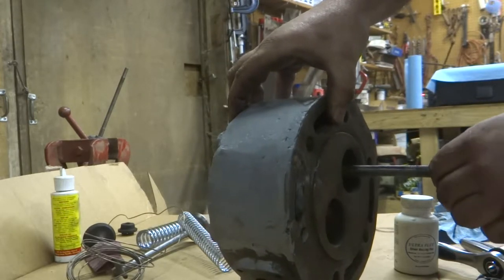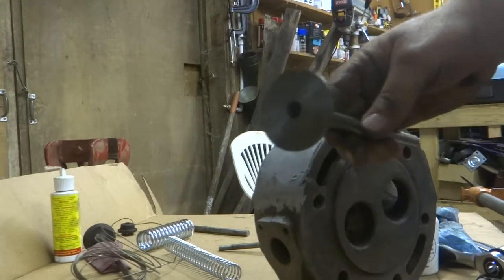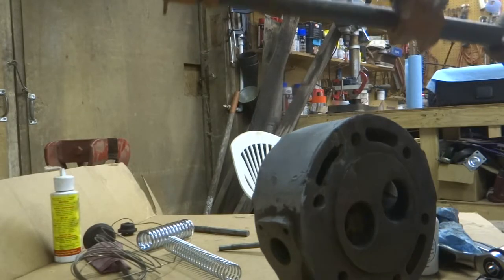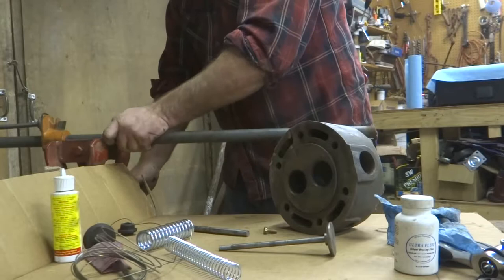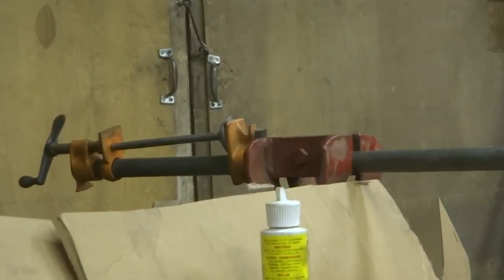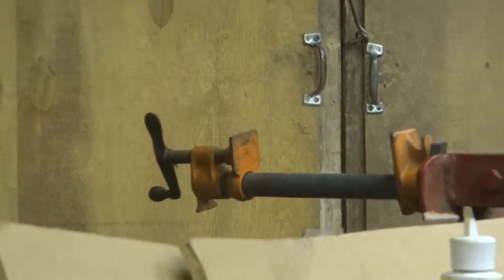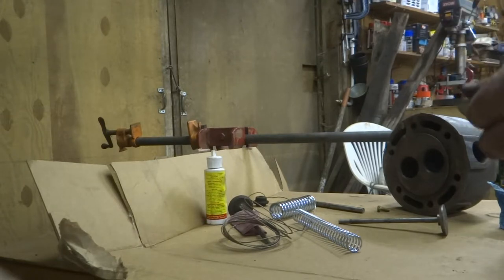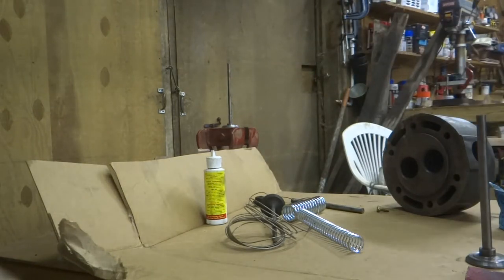Fuller Johnson 5 HP N Hit & Miss Rebuild #9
I start assembling the valves for the head.